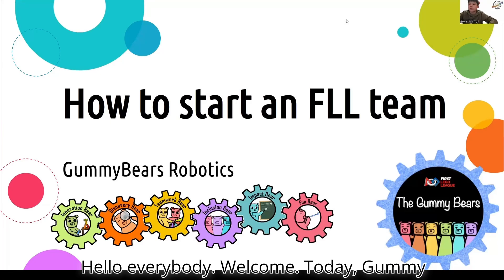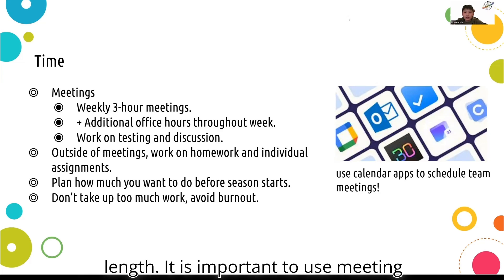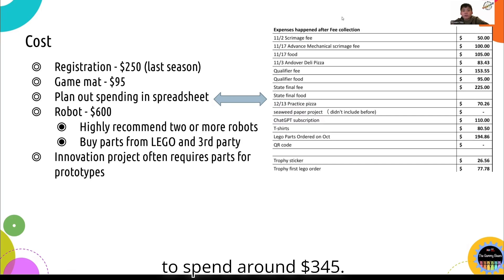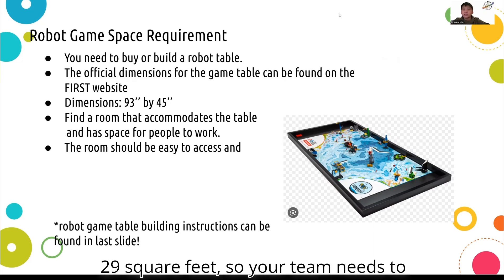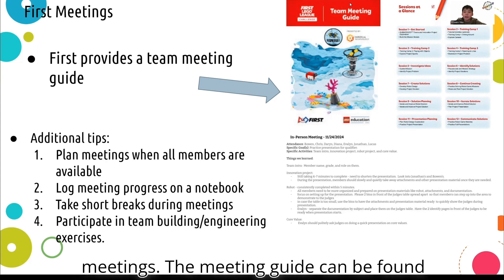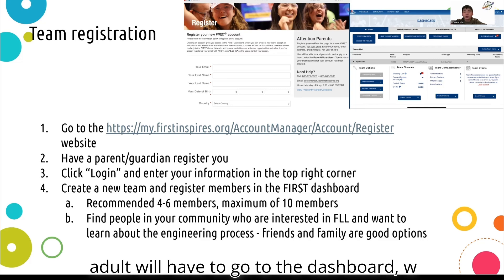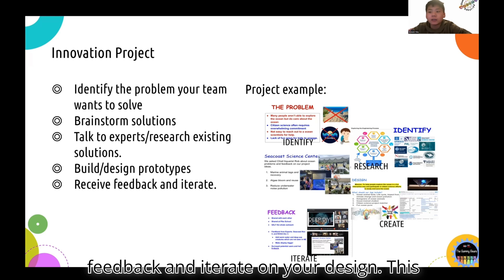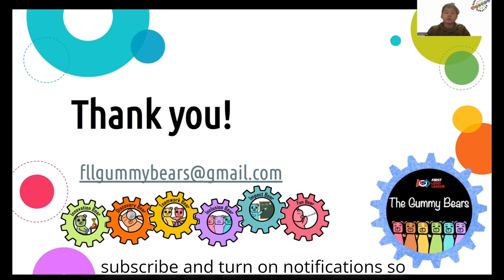FLL Tutorials: Starting a Team from Scratch – What You Need to Know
Today, GummyBears Robotics is pleased to present a complete guide on establishing a successful FIRST LEGO League team. We understand that being new might be scary, but we're here to provide you with the essential knowledge and resources to make it fun, learning experience.